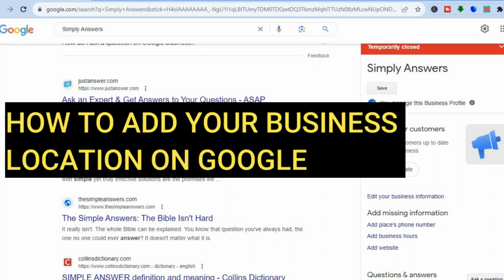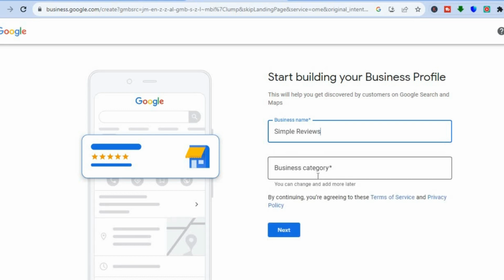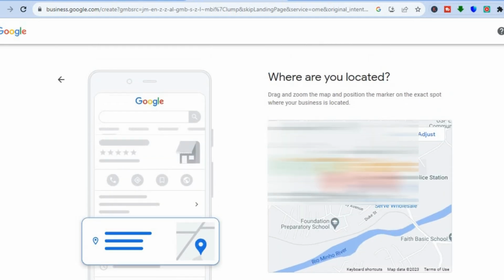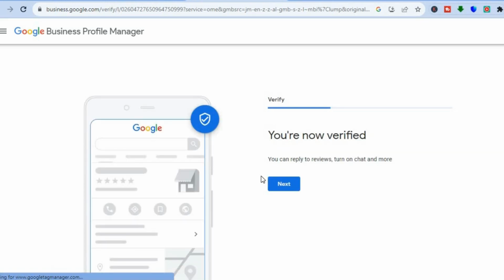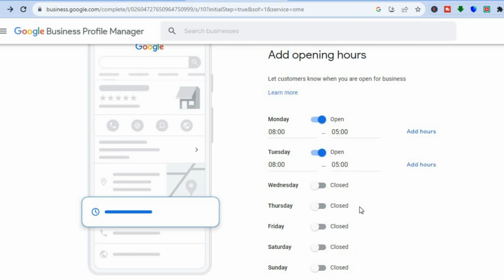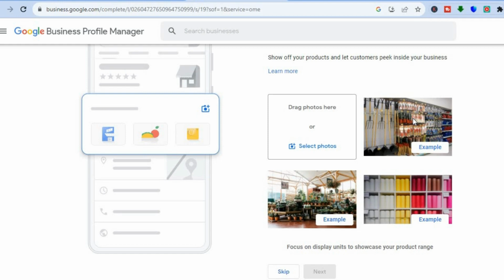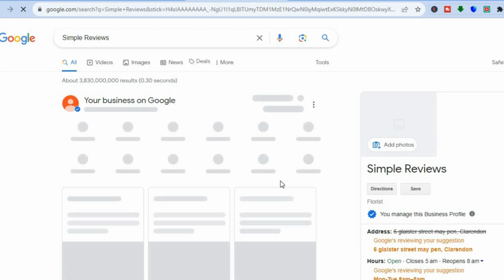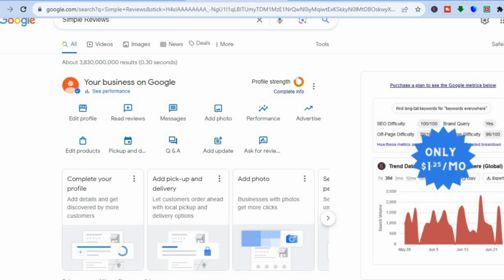HOW TO ADD YOUR BUSINESS LOCATION ON GOOGLE